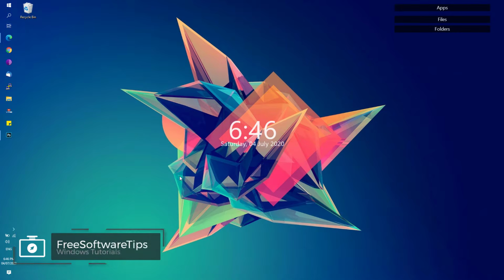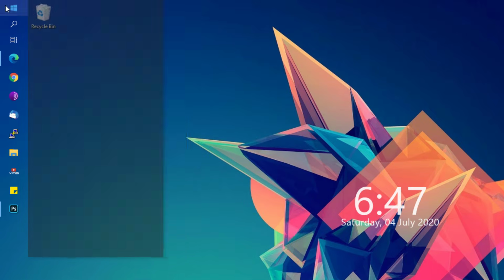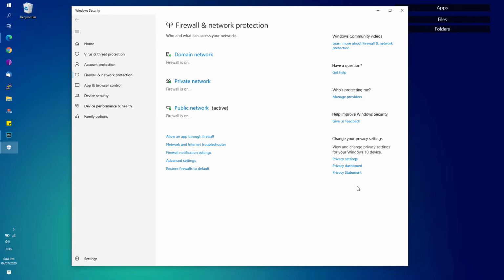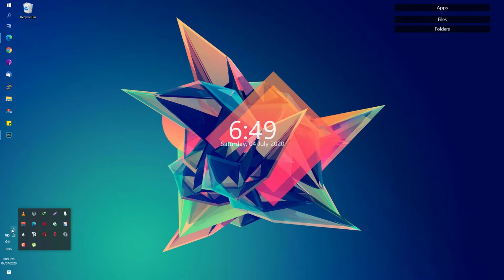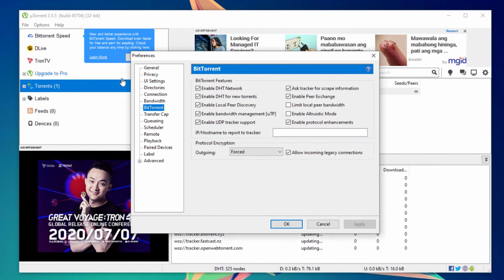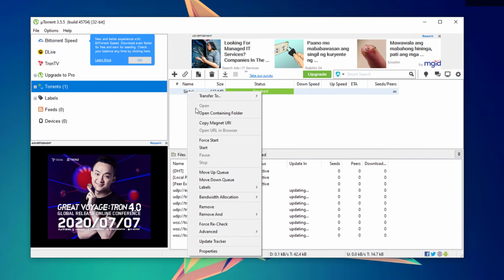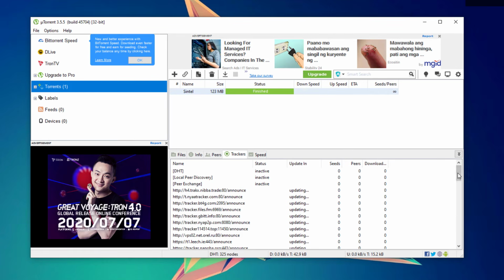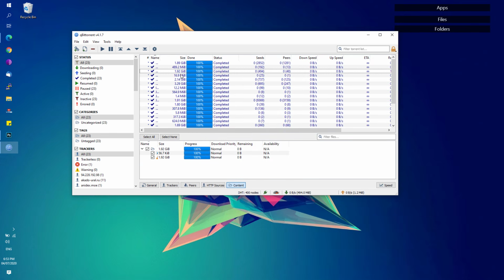How to fix utorrent connecting to peers problem fix (6 Solution) | 2020/2021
Easily fix utorrent connecting to peers problem (6 solutions) to fix the problem on your utorrent client app.

The utorrent version used on the video is utorrent 3.5.5 however the solutions demonstrated will work to any utorrent versions.

Artist Name: The Spacies
Song Name: Heartbeat (Instrumental)
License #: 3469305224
Support by donating any amount!